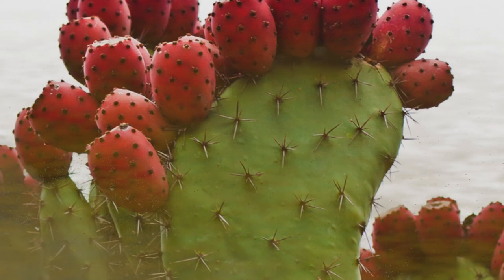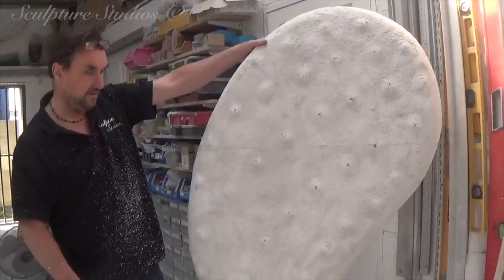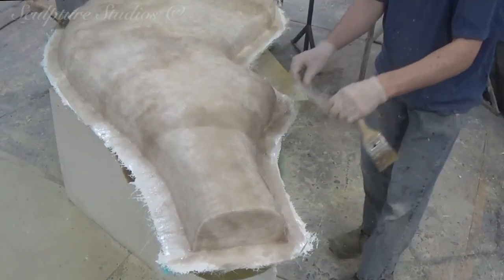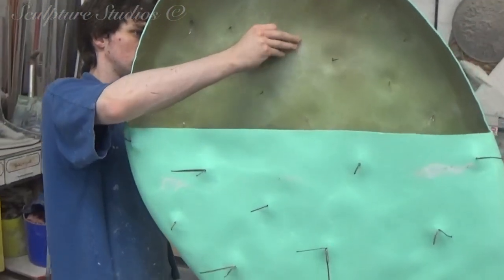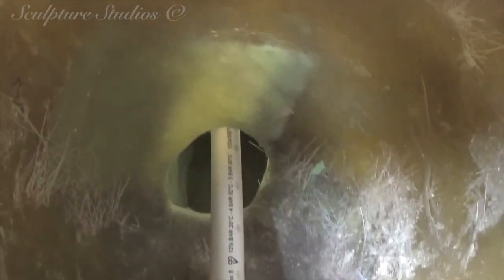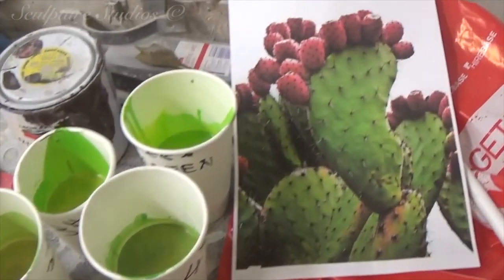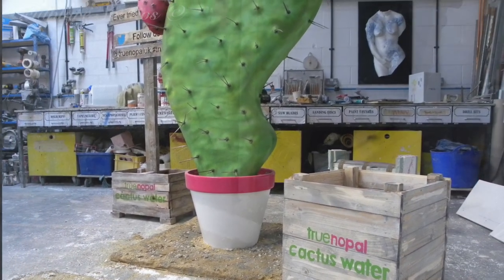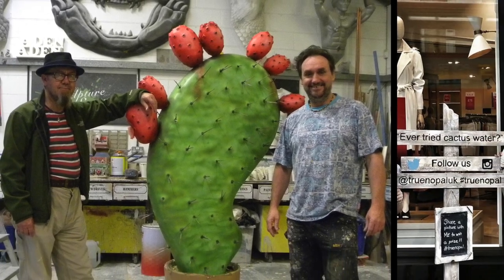Giant Cactus by Sculpture Studios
Giant cactus carved from polystyrene / styrofoam, moulding from glass fibre, cast in fiber glass. Airbrushed finish, with a drinks dispenser and tap installed for public product drink sampling. Commissioned by TRO